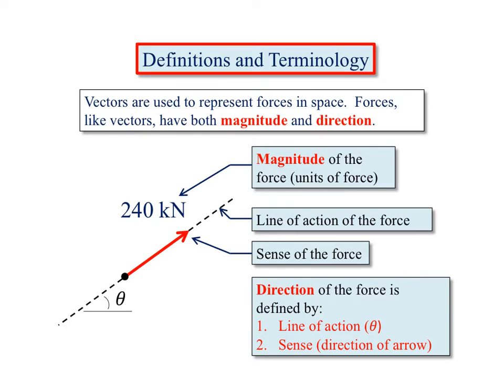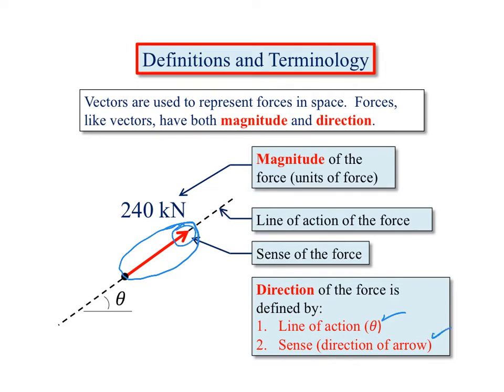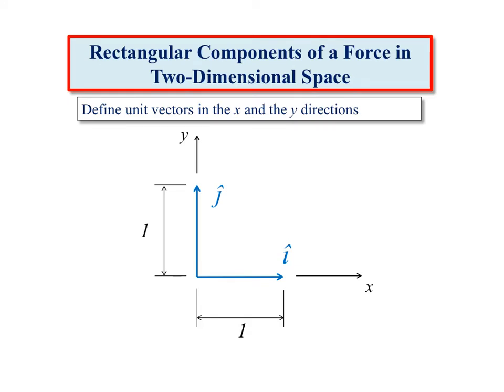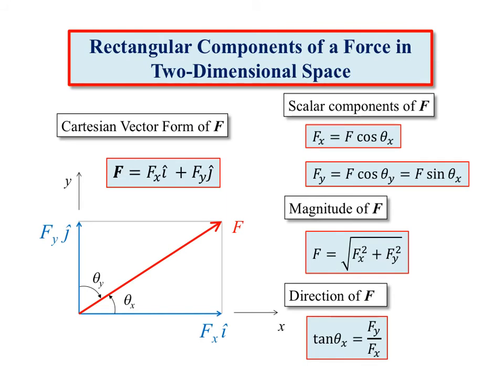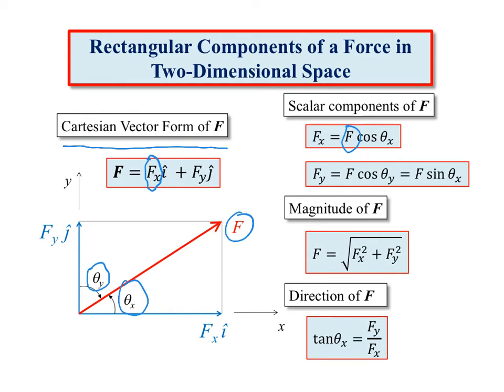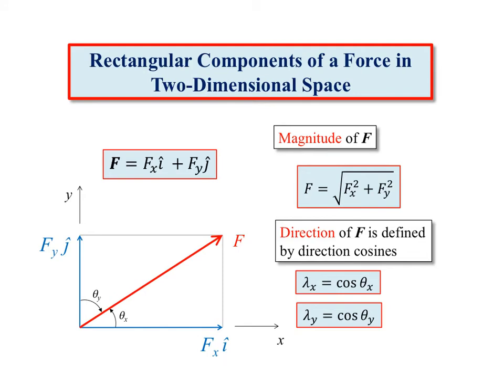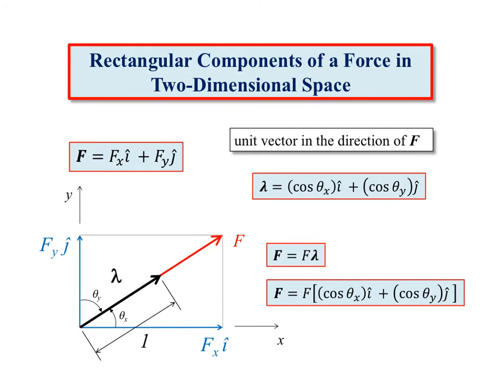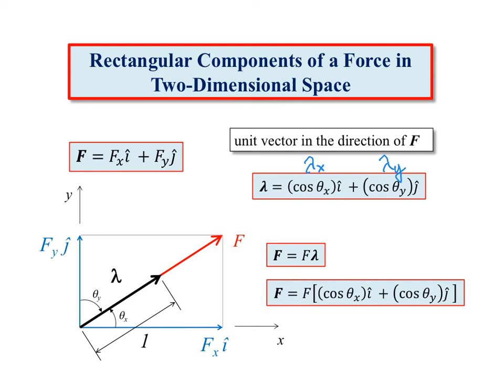95 2 1